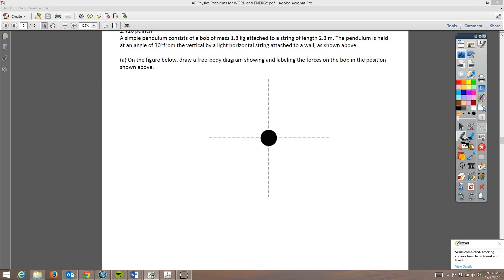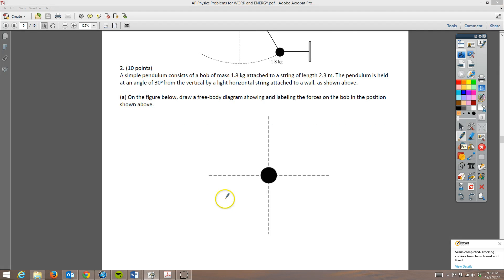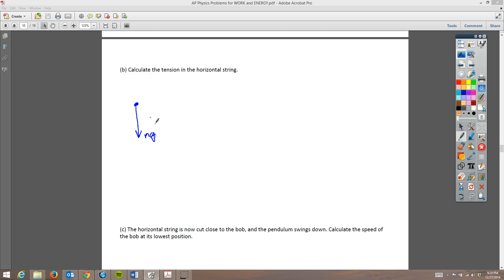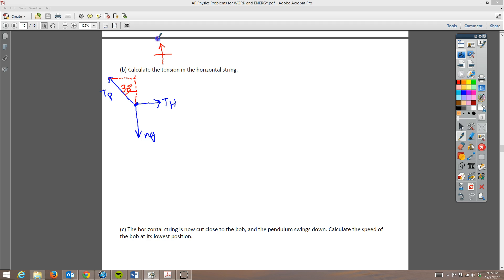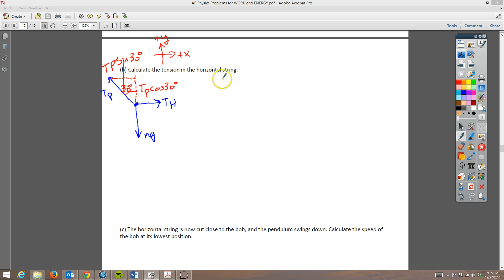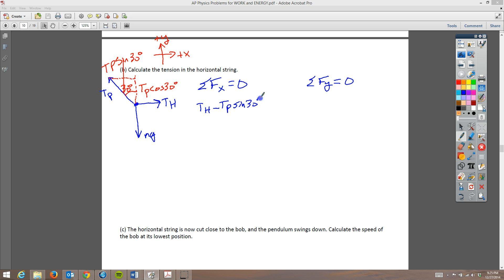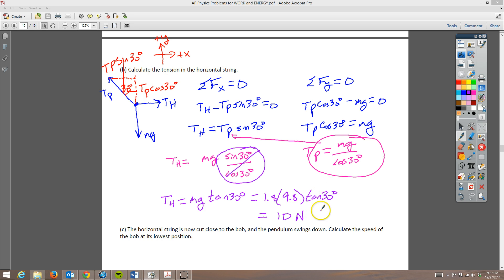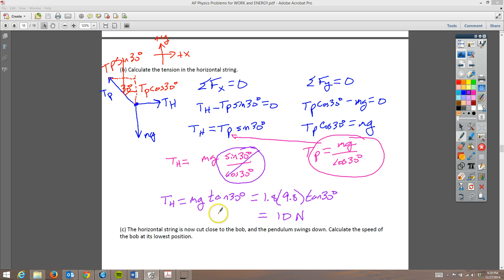2005 AP Physics B Question 2